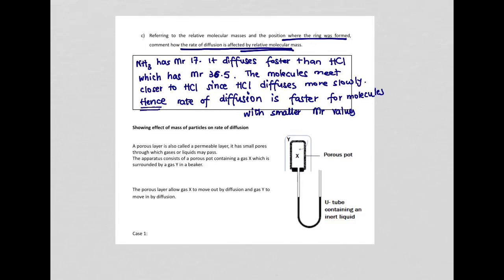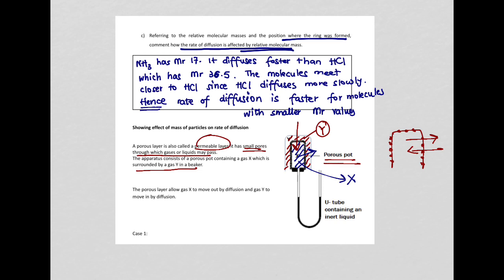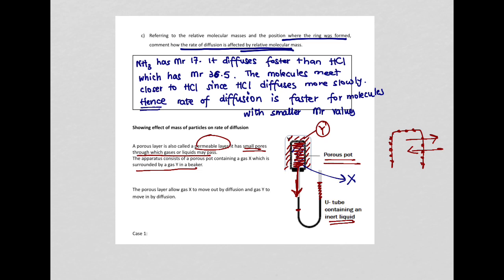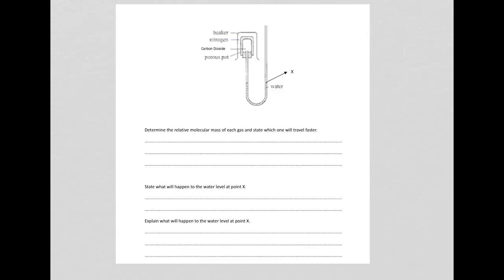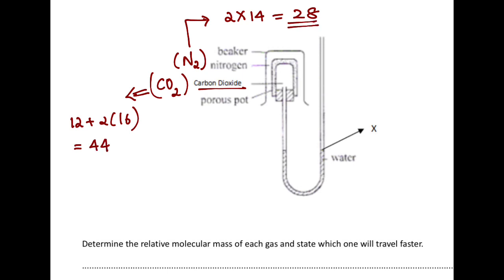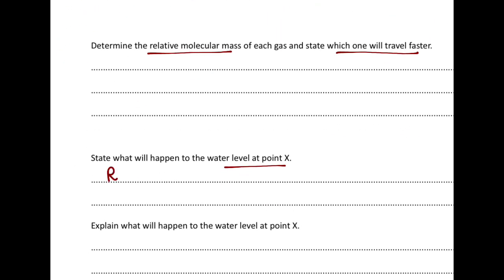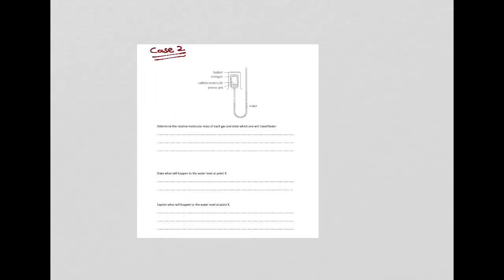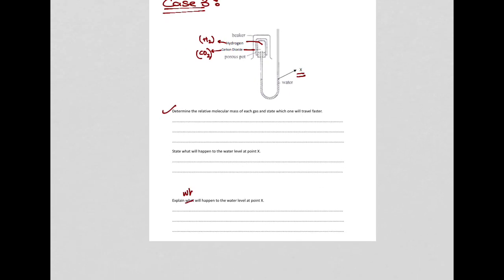IGCSE chemistry- Porous pot experiment